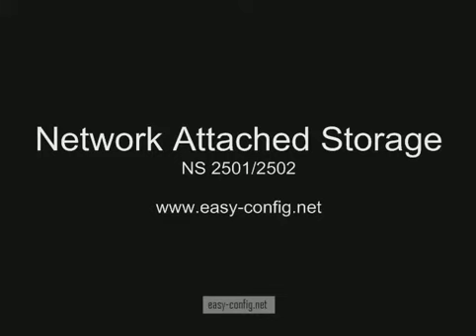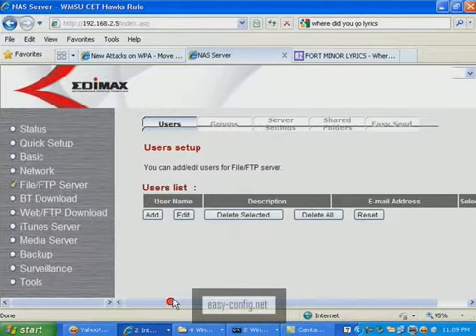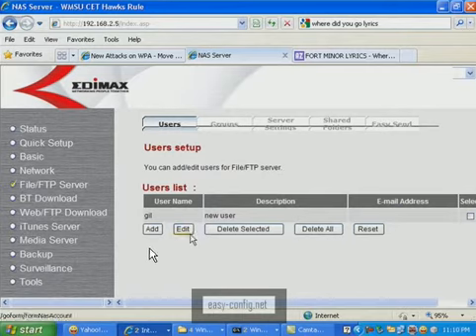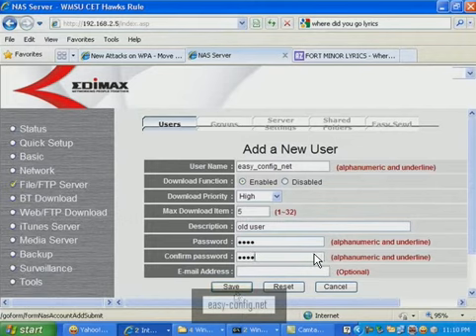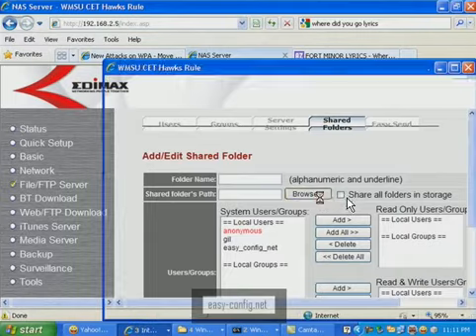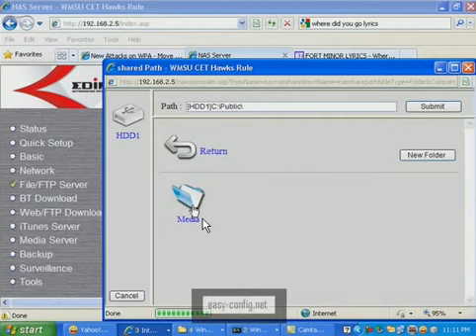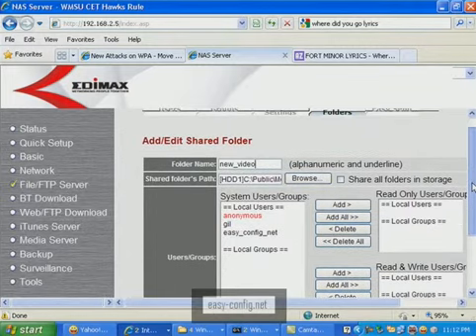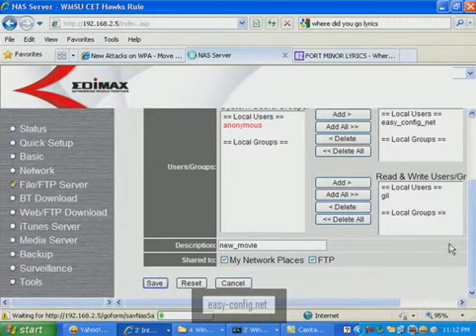NAS adding user